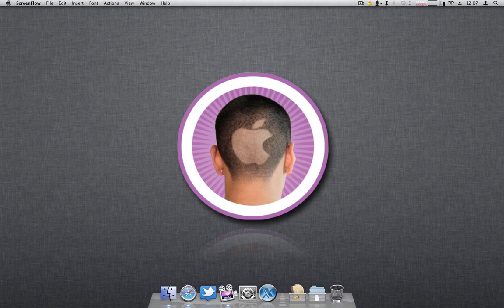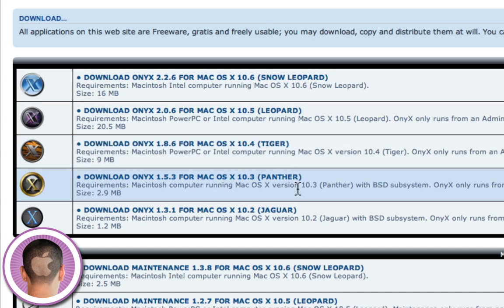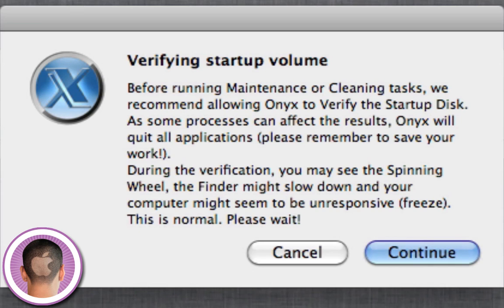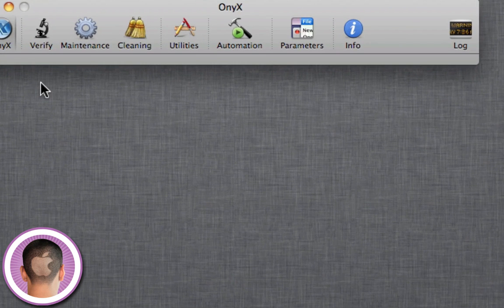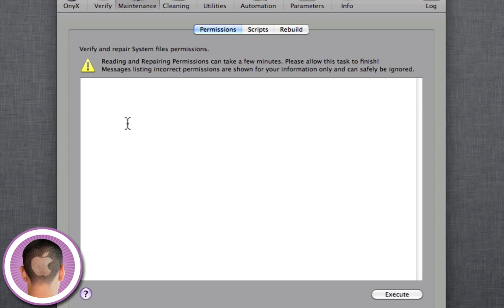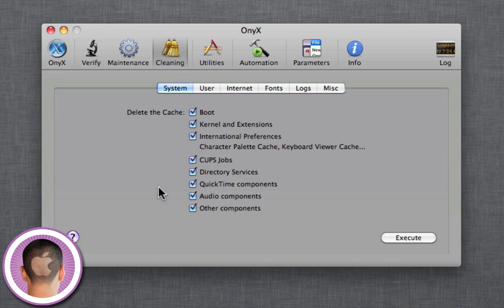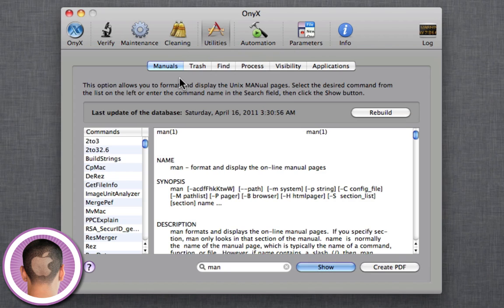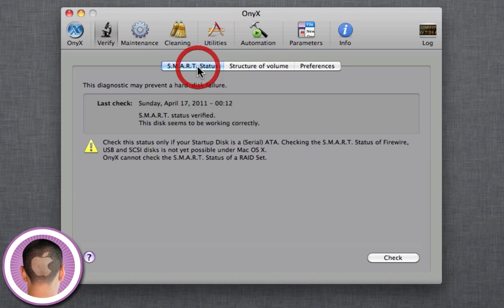Keep Your Mac Running Like A Mean Machine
A tutorial about Onyx, a cool little app to keep your Mac running in tip top shape.